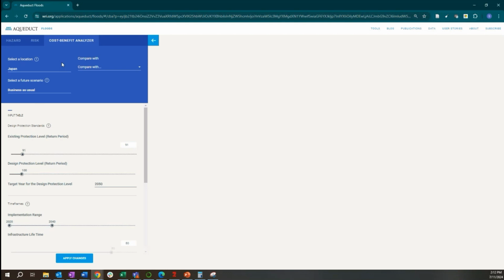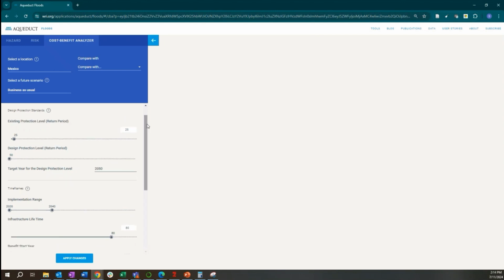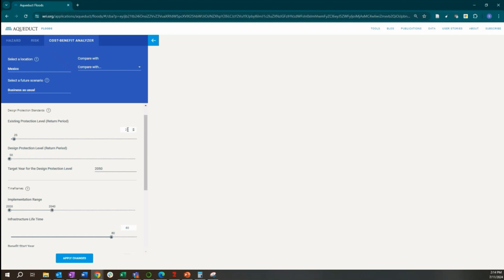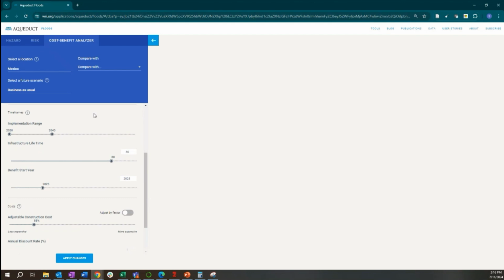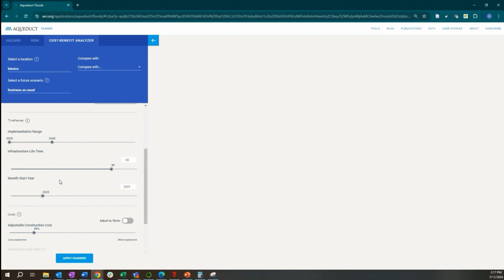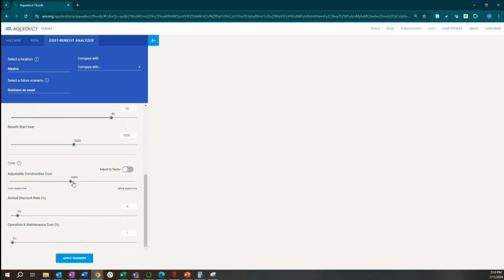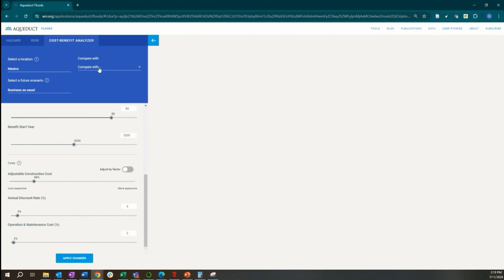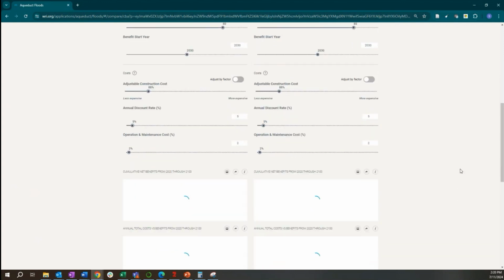Aqueduct Floods | Step-by-Step Guide: Cost-Benefit Analyzer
Dive deeper into the Aqueduct Floods Cost-Benefit Analyzer! This tutorial shows you step-by-step how to run your own analysis. Learn to customize the tool to your specific needs by selecting location, future scenarios, protection levels, and infrastructure costs. Explore how to adjust construction, operation, and maintenance costs, as well as discount rates to reflect local conditions. Discover the power of comparative analysis to evaluate different protection levels and their associated benefits and costs. Maximize the impact of your flood protection investments with data-driven insights.

00:00 Tool introduction
01:00 Designing Flood Protection Infrastructure
04:42 Cost Estimation and Customization
06:48 Comparison Feature for Different Analyses